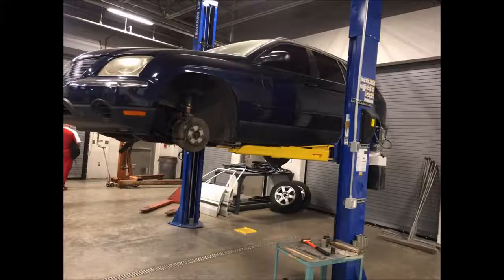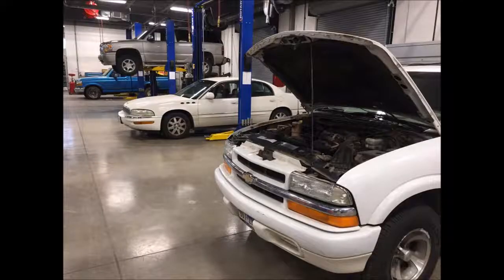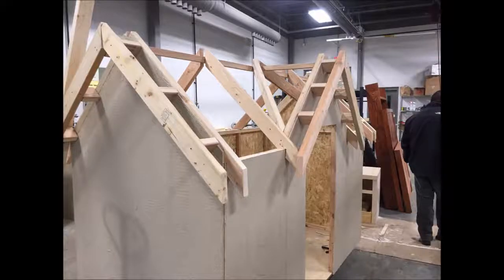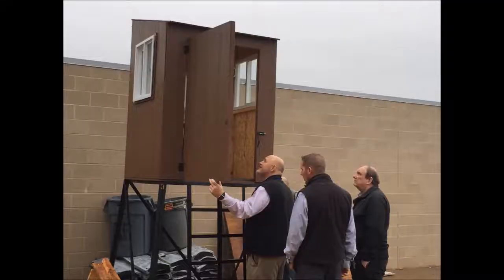Wichita Falls ISD Career Education Center